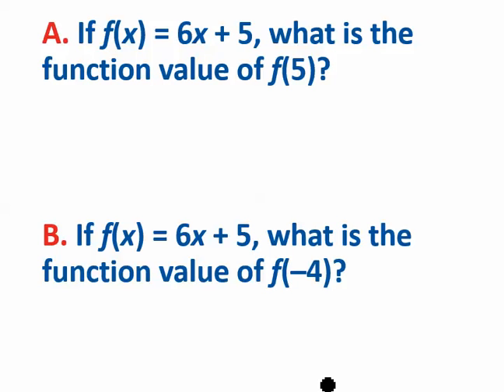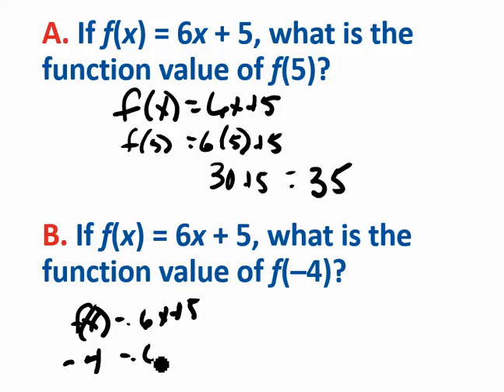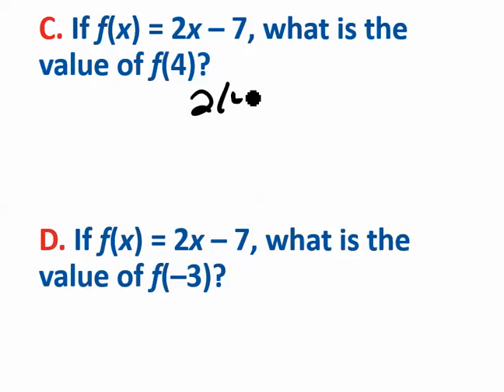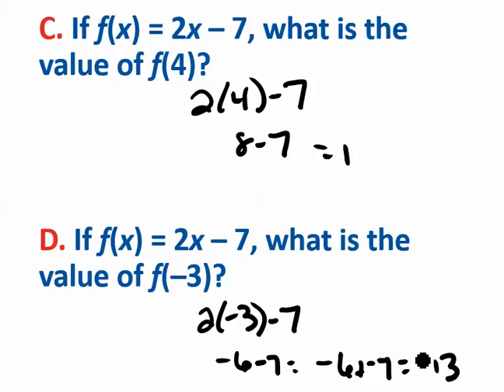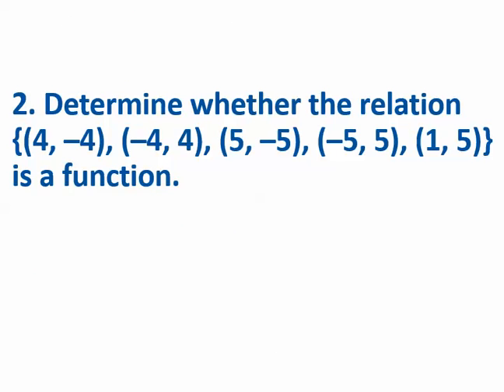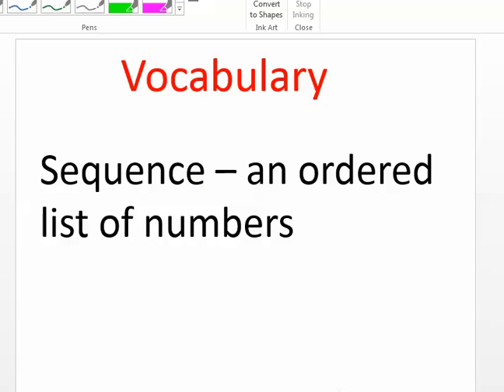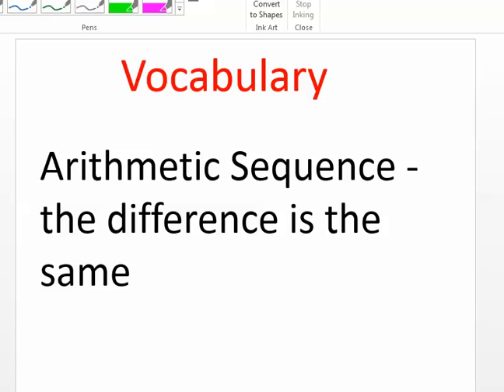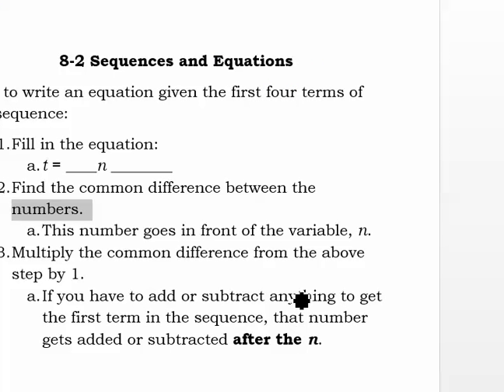Functions and sequences